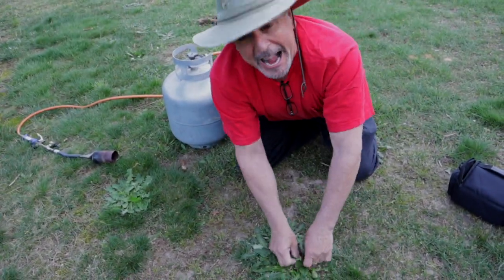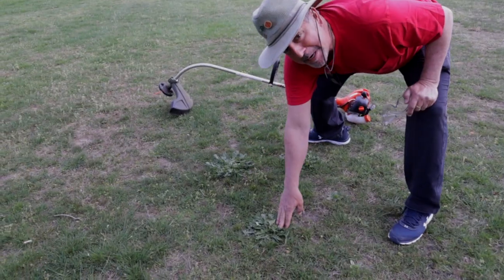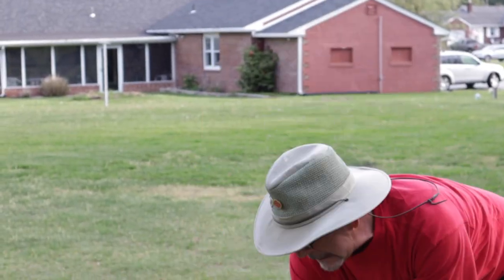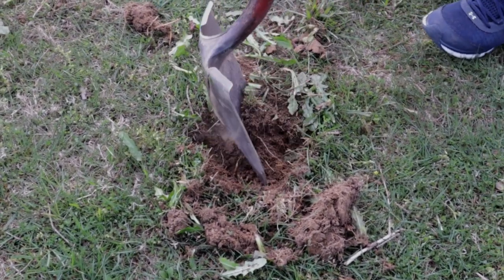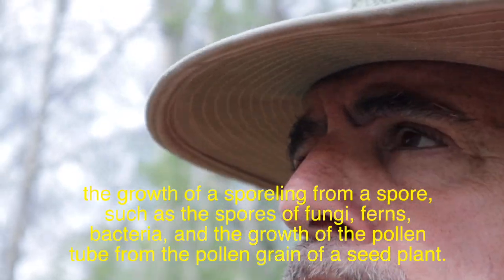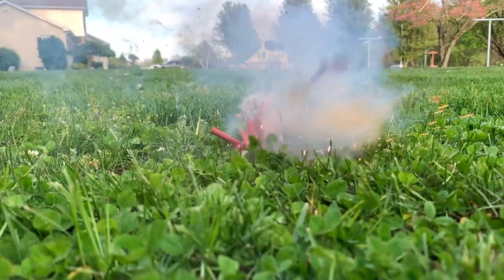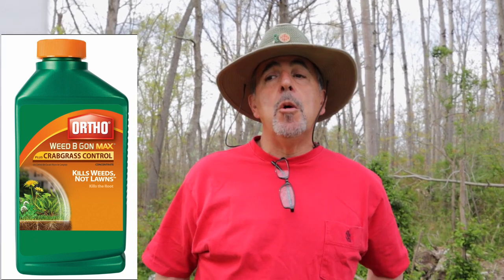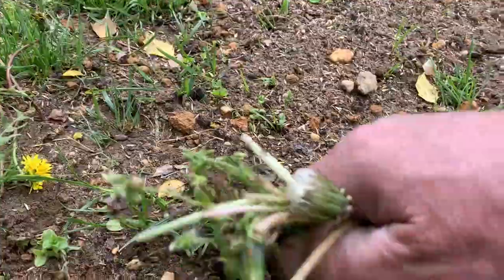Killing dandelions and other weeds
Today we will nuclear devastate dandelions. Watch as we slay, murder, execute, punish, destroy, exterminate, eradicate, assassinate the weeds. The procedures used in this demonstration to kill, maim and torture weeds may or may not work. Just remember. All of the knucklehead stuff done in this video will be performed by trained professionals. Don’t do this at home…unless you’re crazy. And your home insurance will cover it.